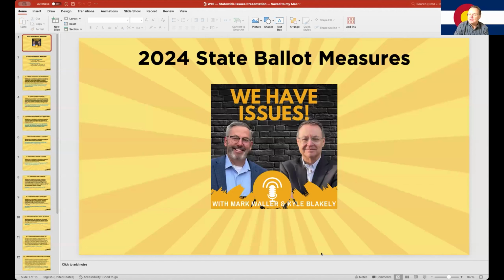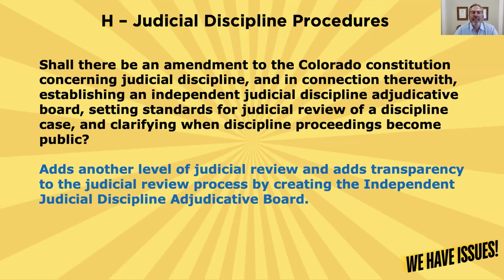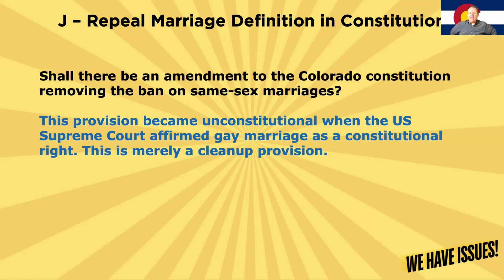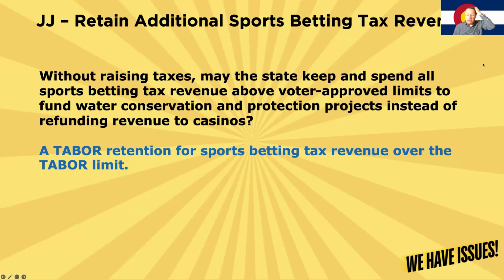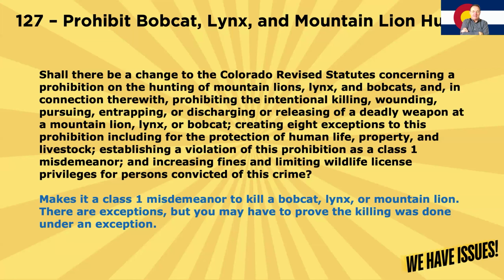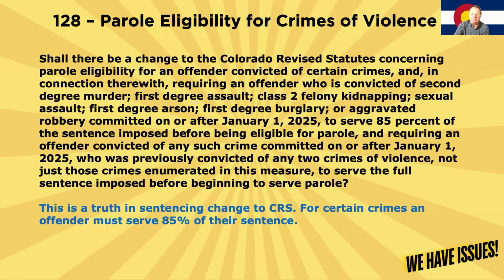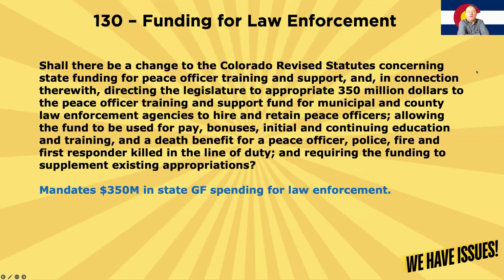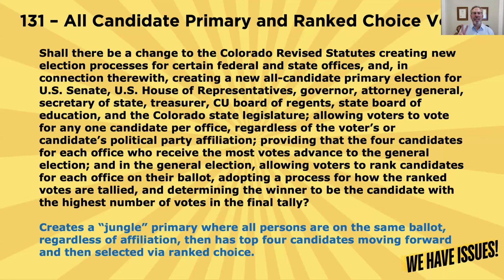Episode #18: Colorado Ballot Breakdown with Special Guest Rachel Beck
In this episode of We Have Issues, hosts Mark Waller and Kyle Blakely, along with special guest Rachel Beck, dive deep into Colorado's overwhelming number of ballot initiatives. With their expert opinions, they break down each ballot initiative to give listeners clear insights on the most important issues facing Colorado voters. From taxes to healthcare, Mark, Kyle, and Rachel provide valuable analysis, helping you navigate the complexities of the state's proposals. Tune in for a comprehensive look at how these initiatives could impact your future!
Please help us continue to deliver the best content and entertaining you with your support! Thank You!